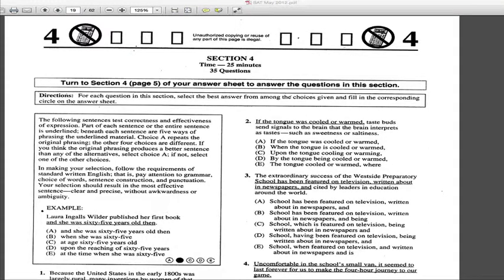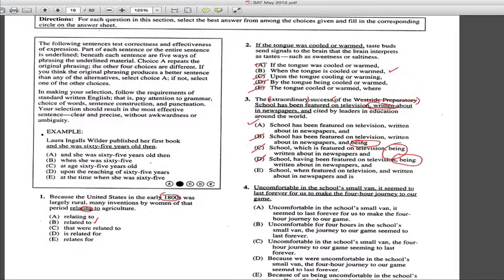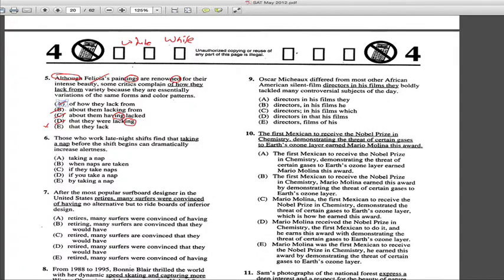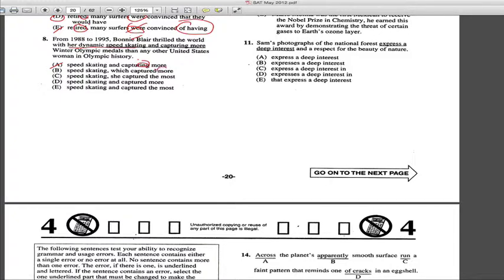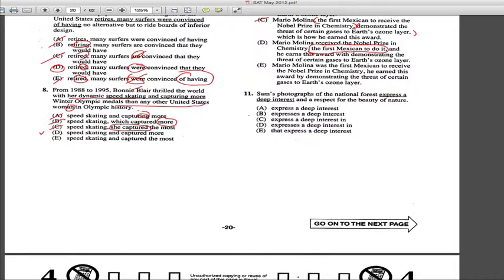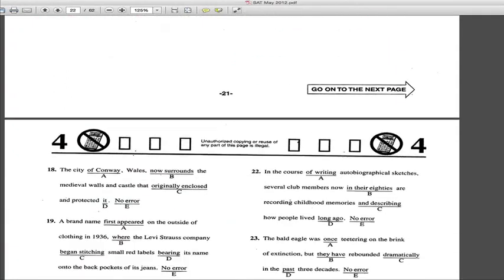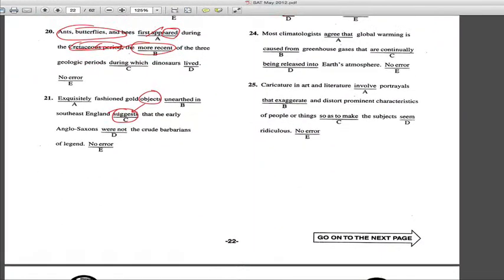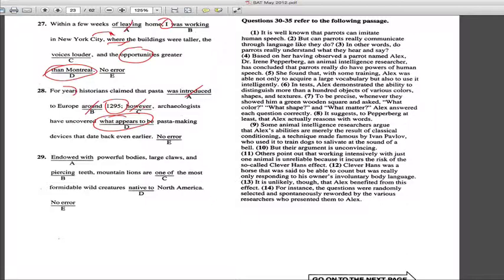Karan vs THE SAT Episode III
In this section of the SAT, I will be tackling writing section of the SAT.